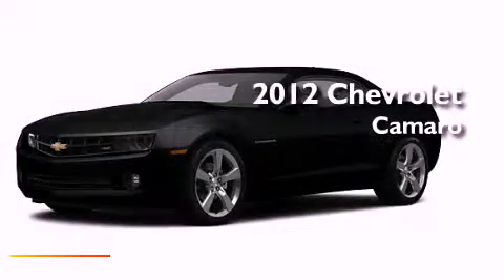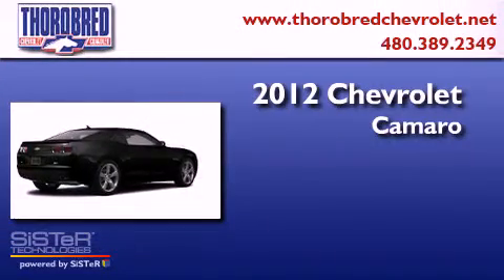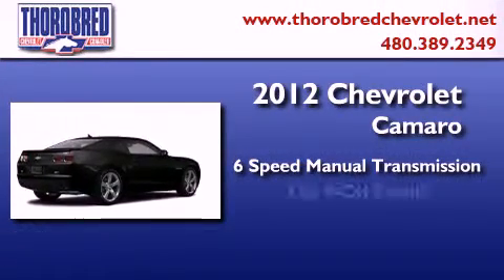2012 Chevrolet Camaro Chandler AZ 85225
Year : 2012
 Make : Chevrolet
 Model : Camaro
 Engine : 3.6L 6 Cyl. Fuel Injected
 Trans . : 6 Speed Manual
 Exterior : Black

 Stock : 120115

 2121 N. Arizona Avenue